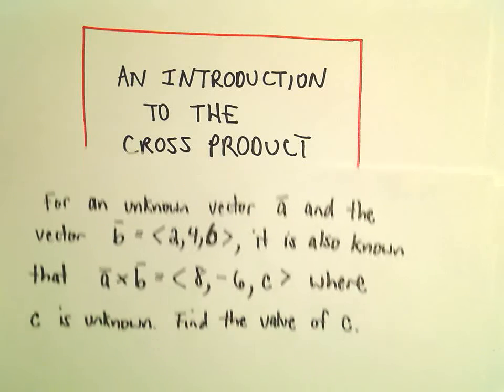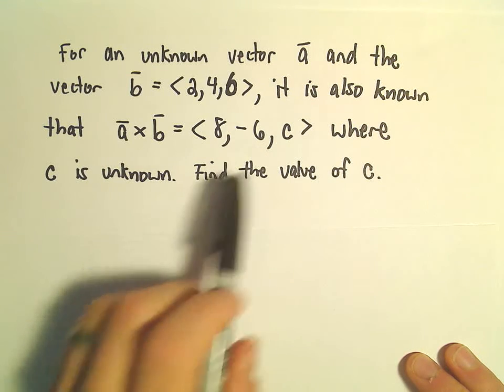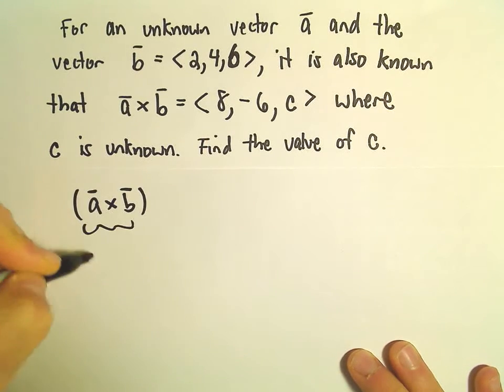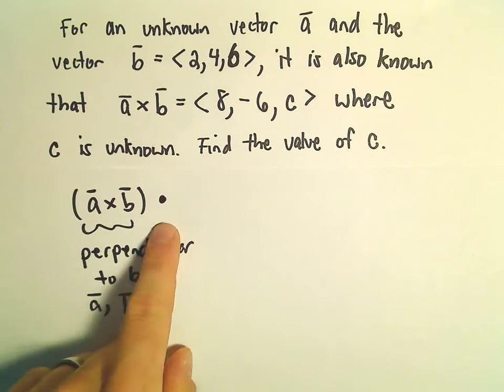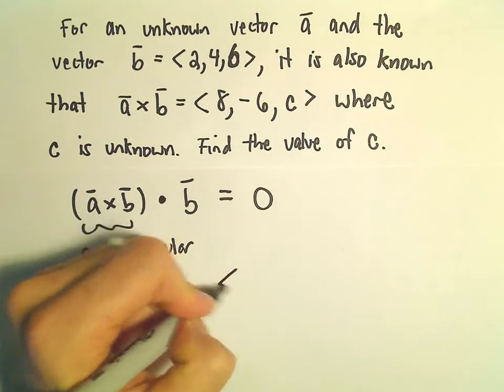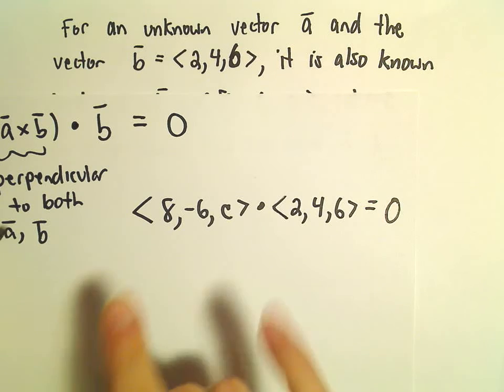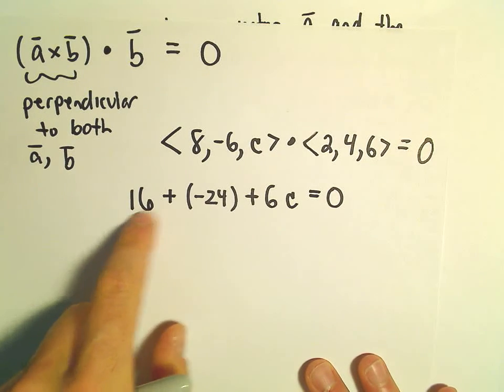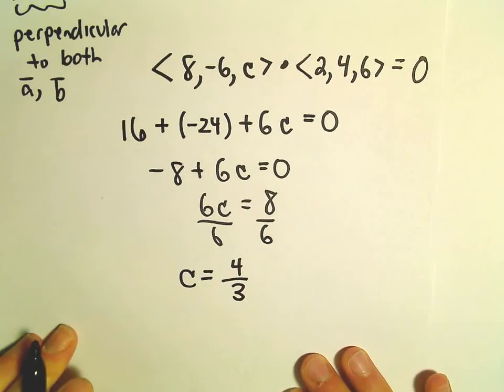Find Missing Component of a Vector Given the Crossproduct of Two Vectors